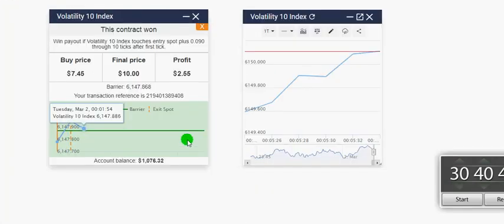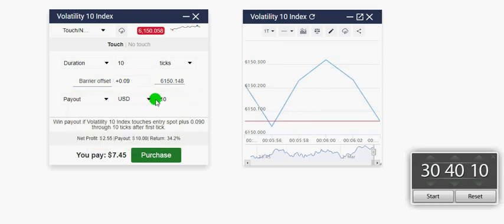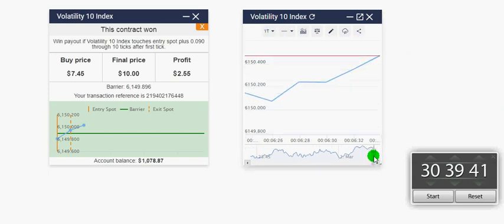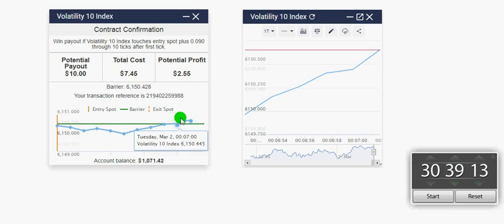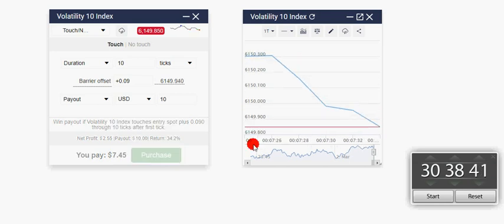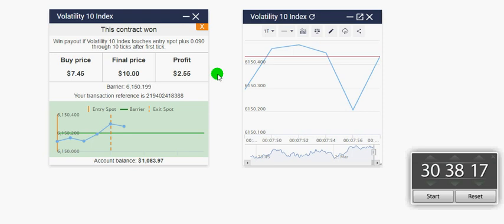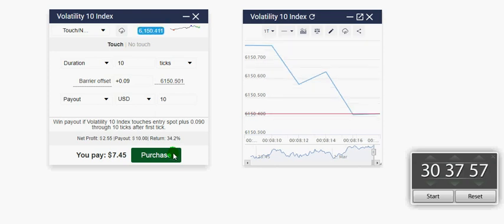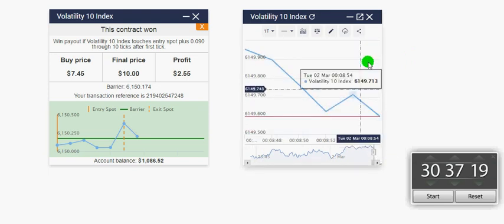binary options 2021 touch trade and win 34% always on binary com deriv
FEATURES

Key Features

FEATURES

Stop Loss
UseHourTrade
Martigale function
Guaranteed Earnings
Affordable

RELEVANT STEPS

   AND